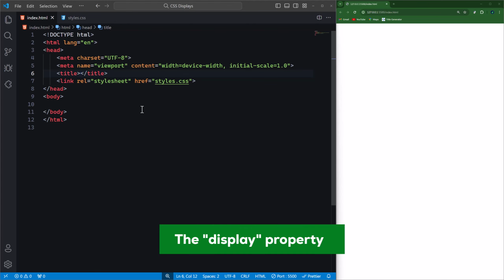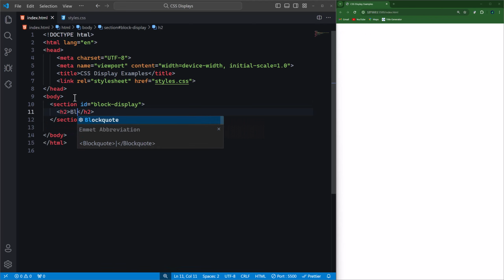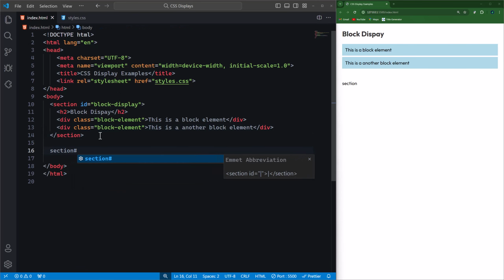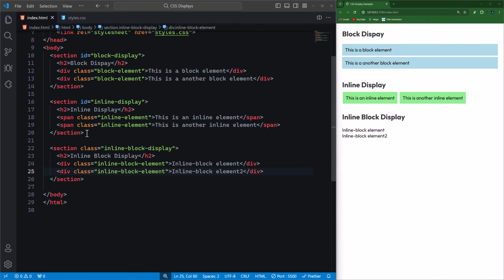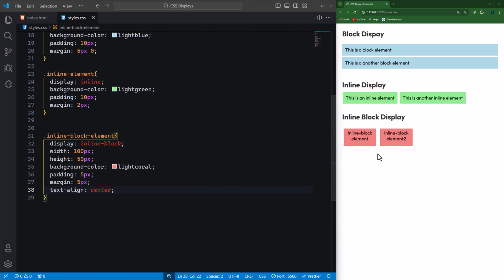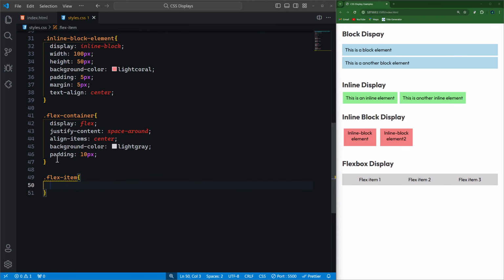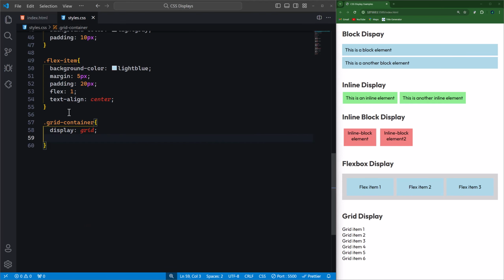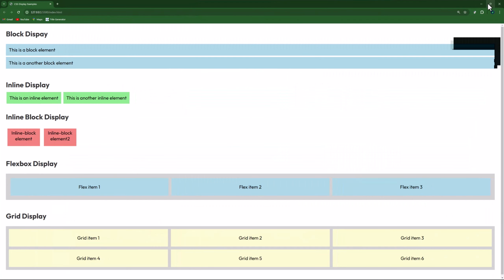CSS Display Methods | Grid, Flex, Block, Inline-Block, Inline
In this video, we'll explore the key CSS display methods: Grid, Flexbox, Block, and Inline-Block. Learn how to use these techniques to create responsive and dynamic web layouts.